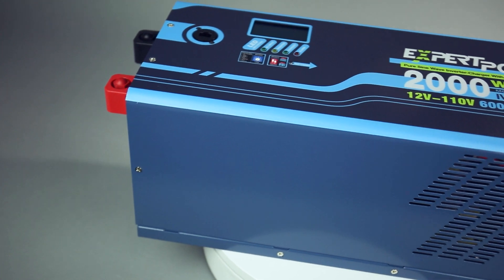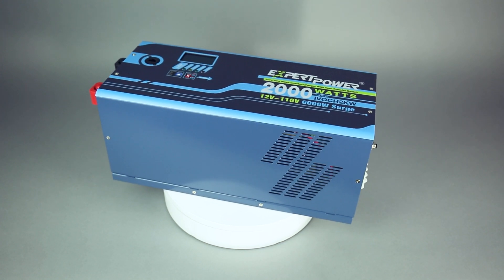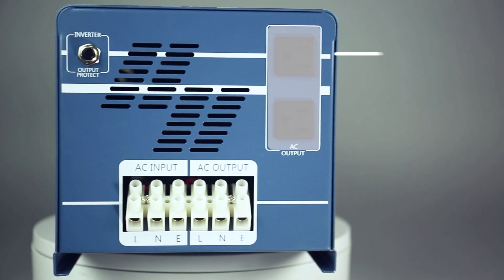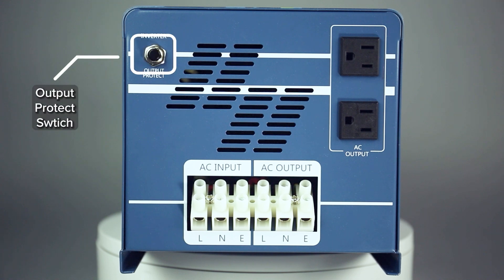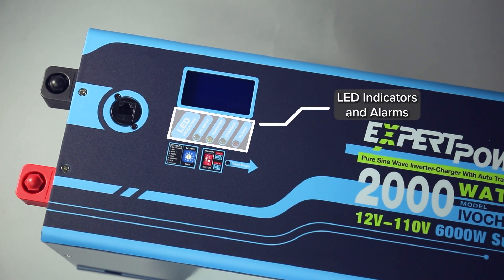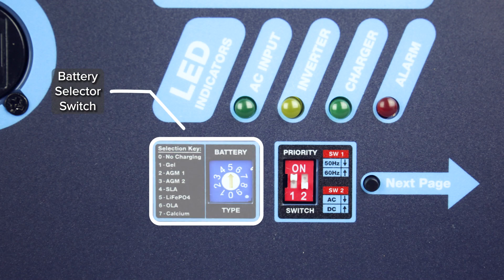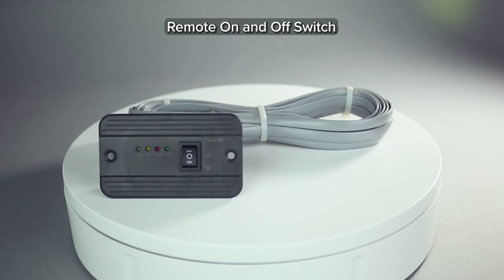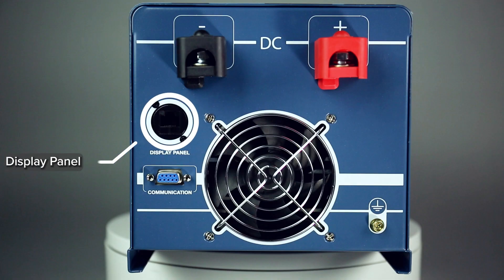2000Watt Inverter-Charger Features | ExpertPower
ExpertPower.us

An Inverter-Charger is important for any electrical system that requires converting direct current into alternating current, such as a DIY solar setup!